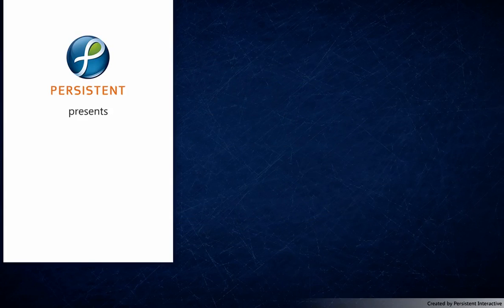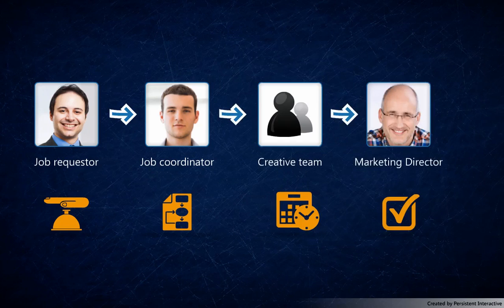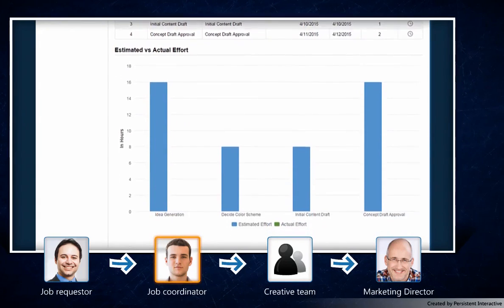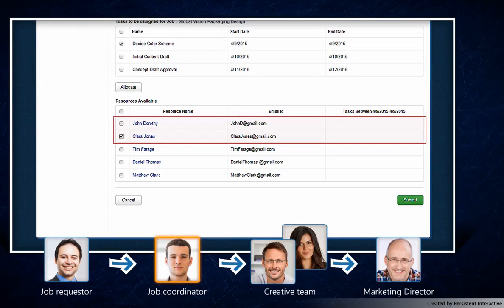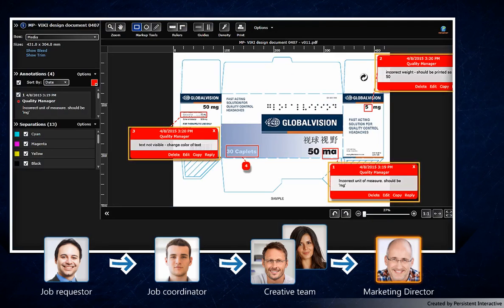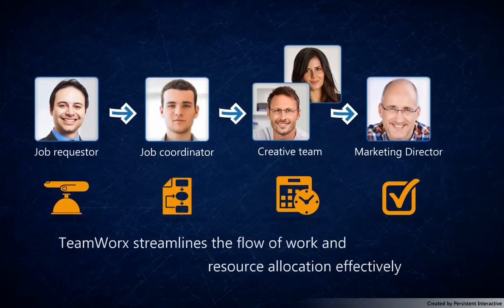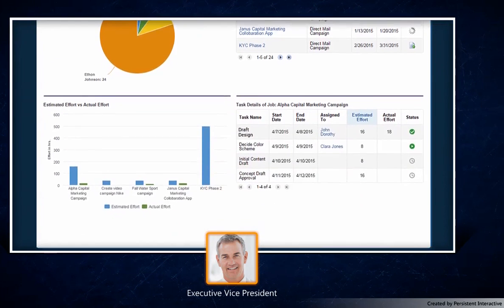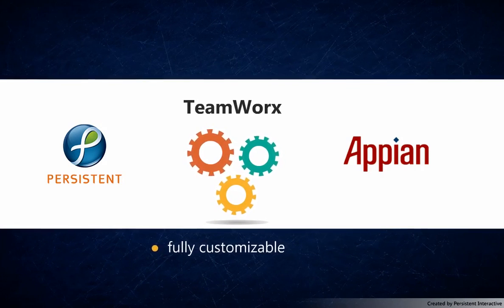TeamworxApp for Appian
Watch how the Teamworx app enables managers and executives to structure, automate, optimize and monitor their tasks.